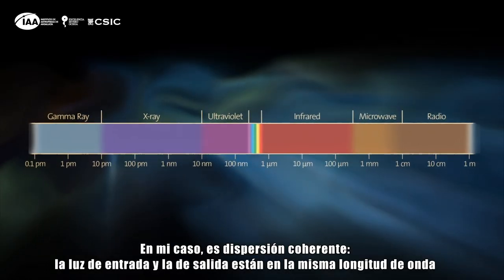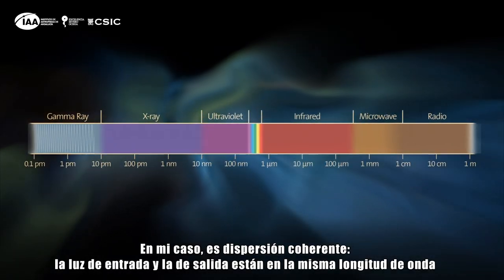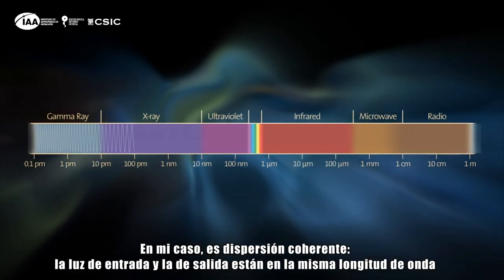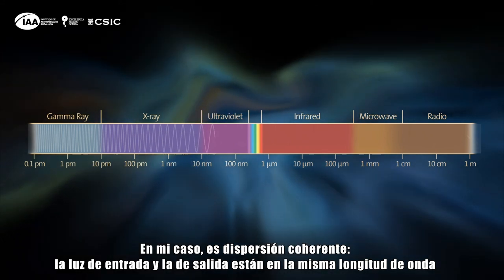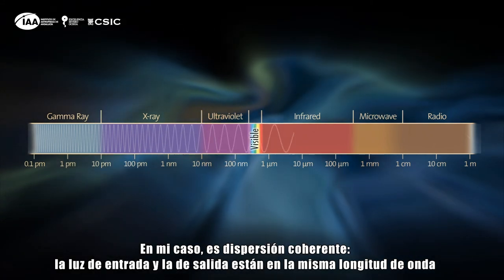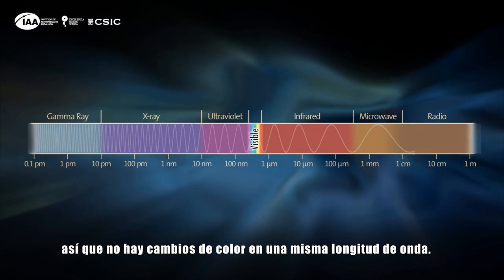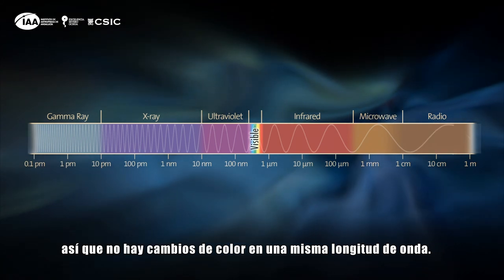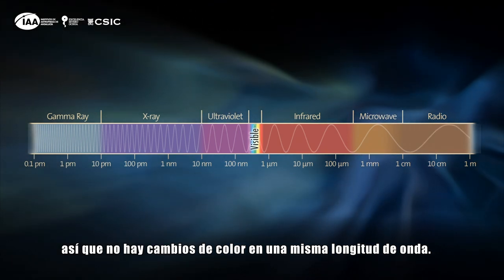Dr. Karri Muinonen (University of Helsinki) - “Dispersión de la luz en asteroides”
Entrevista realizada a Karri Muinonen (University of Helsinki) durante el Congreso Severo Ochoa - IAA, celebrado en Granada, en el que participó con su charla “Scattering and absorption of light in planetary regoliths”

El profesor Karri Muinonen es experto dispersión y absorción de ondas electromagnéticas por medios de partículas. Es el inventor del método de retrodispersión coherente por transferencia radiativa y un descubridor independiente de la explicación de la retrodispersión coherente para el aumento de la retrodispersión y la polarización lineal negativa de los objetos del sistema planetario. Su trabajo sobre la dispersión por partículas de esferas aleatorias gaussianas recibió el 50-yr Elsevier JQSRT Milestone Paper Award. En el campo de la dinámica de asteroides, introdujo métodos inversos bayesianos para la determinación de órbitas.

Dirige el grupo de investigación sobre sistemas planetarios del Departamento de Física de la Universidad de Helsinki, con una afiliación al Instituto de Investigación Geoespacial finlandés FGI, National Land Survey of Finland.

Entrevista
 - Manuel González
 - Celia Navas

Montaje
 - Celia Navas